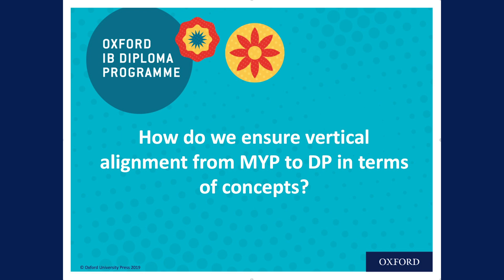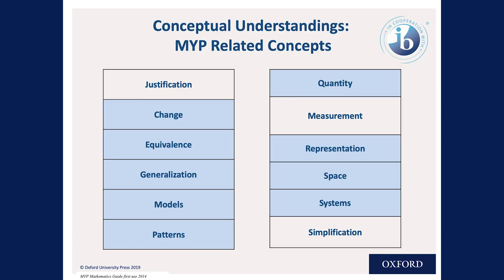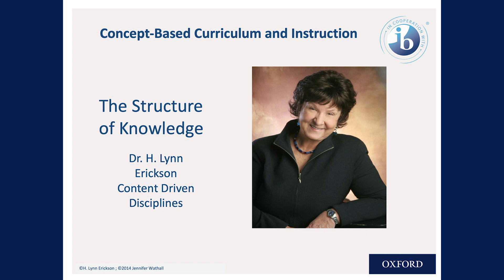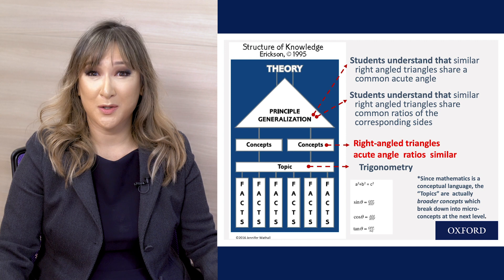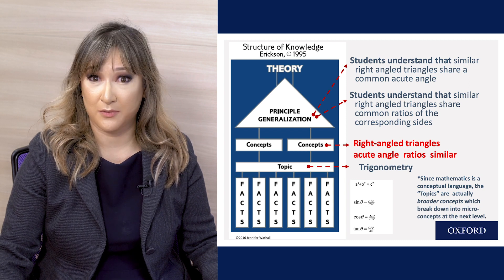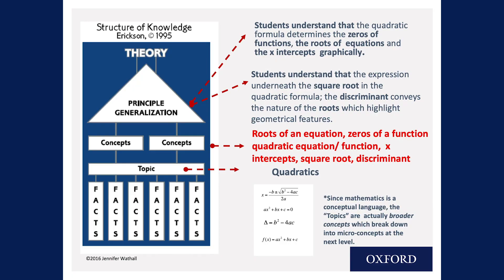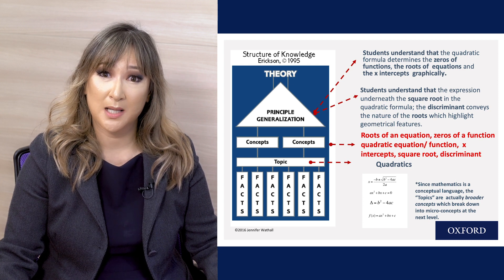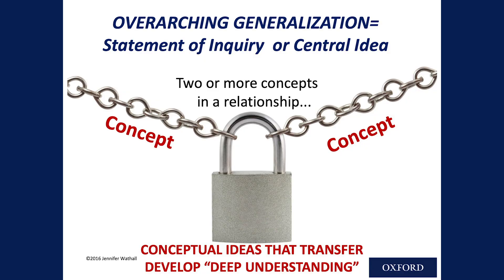IB DP Mathematics: FAQs on the 2019 syllabus (Part 3/3)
Jennifer Chang-Wathall, co-author of Oxford's IB Diploma Mathematics: applications and interpretation and analysis and approaches Course Books, answers some of the frequently asked questions around the 2019 DP Mathematics syllabus.

In the final installment of this FAQ series, Jennifer discusses how to ensure vertical alignment from MYP to DP in terms of concepts.